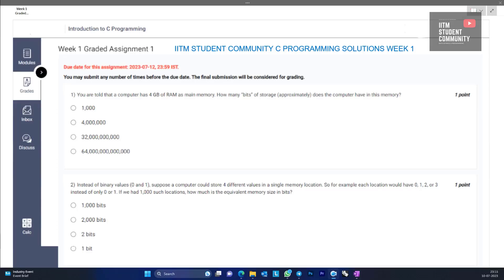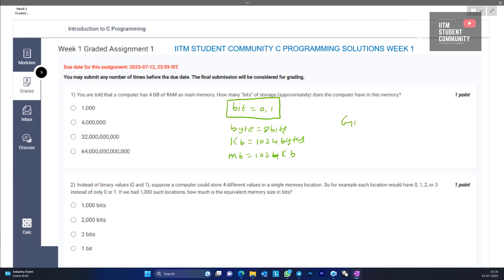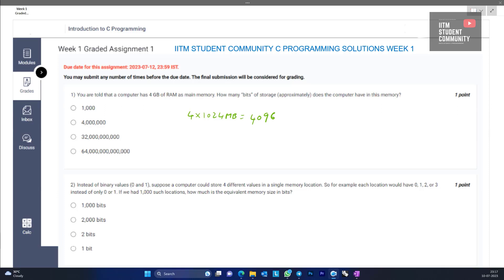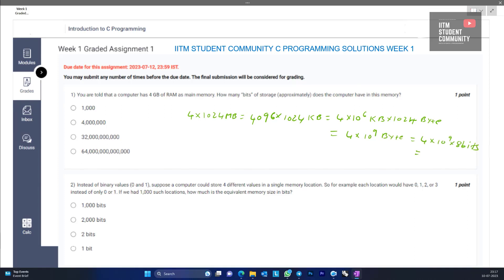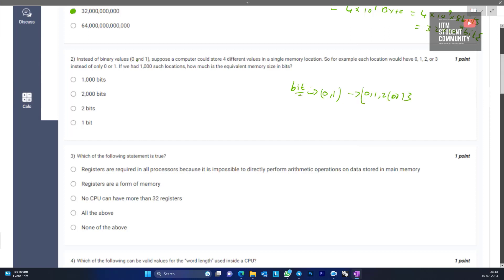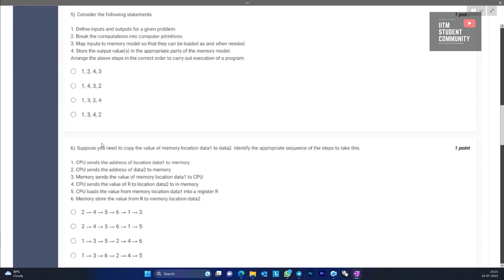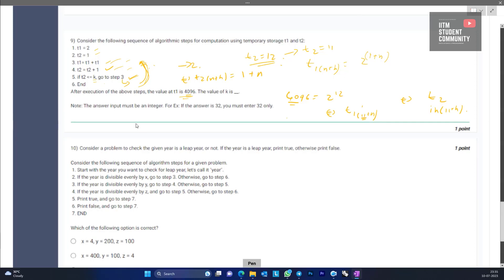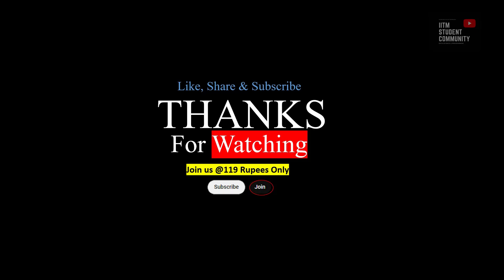IIT Madras Bs In Electronic Systems C Programming Assignment Week 1 Answers | Solution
IIT Madras Bs In Electronic Systems C Programming Graded Assignment Week 1 Answers | Solution  |
IITM Bs in Electronic Systems C Programming Week 1 Answers.
IIT Madras BS in Electronics System C Programming Week 1 Graded Answers .
IITM BS IN ES C PROGRAMMING WEEK 1 GRADED.

○ Coordinate Geometry Book-
○ Algebra Book-
○ Calculus Book-
○ Play with Graph Book-

○ English-1 Books.

○ Logitech HD Webcam-
○ Logitech Wireless Keyboard and Mouse Combo-
○ Sony Earphone-

IIT MADRAS BS IN Electronic Systems C Programming GRADED ASSIGNMENT ANSWERS
IIT Madras Bs In  Electronic Systems C Programming Answers | Solution  |

The solution TO Electronic Systems C Programming Graded Assignment Week 1